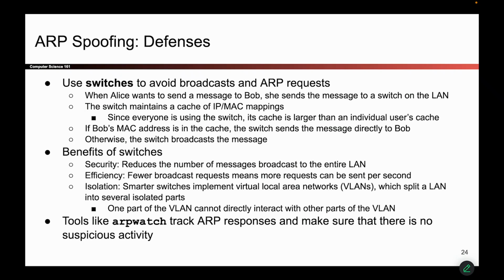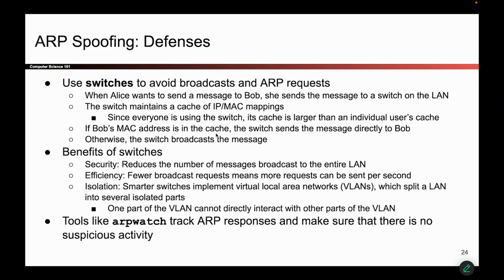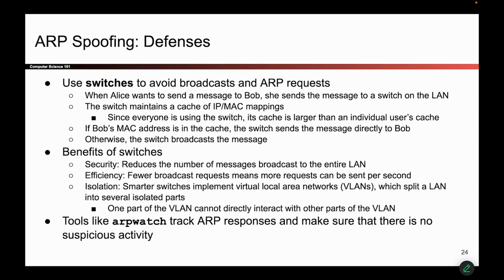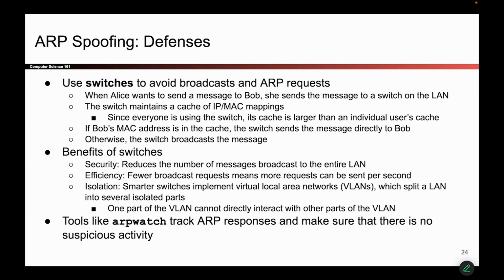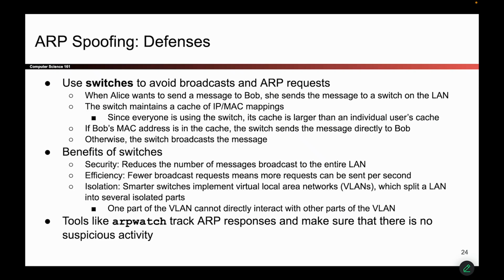[Networking2, Video 4] ARP Spoofing Defenses